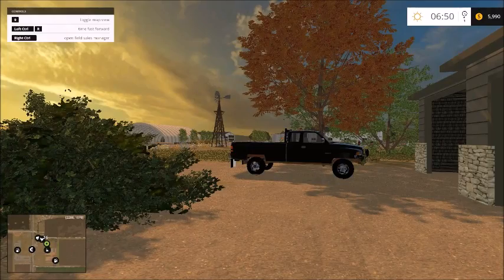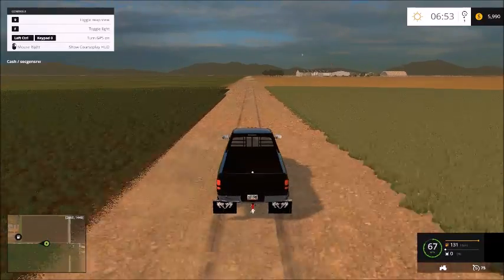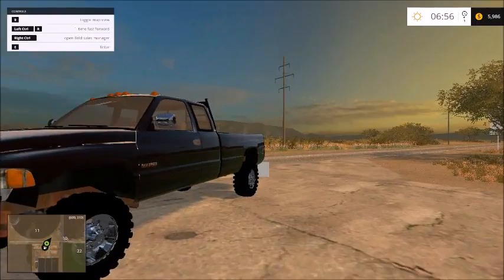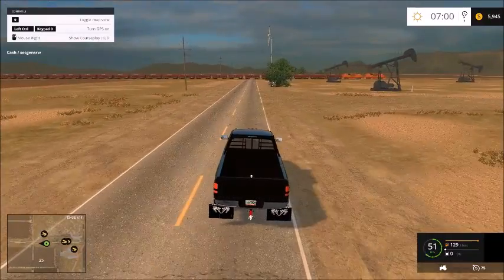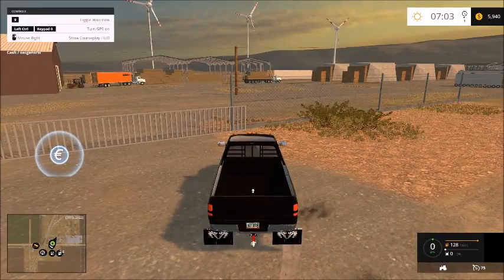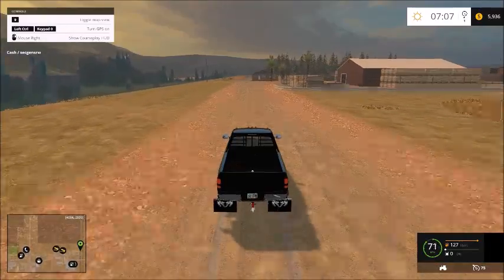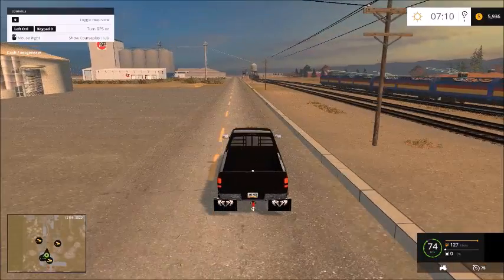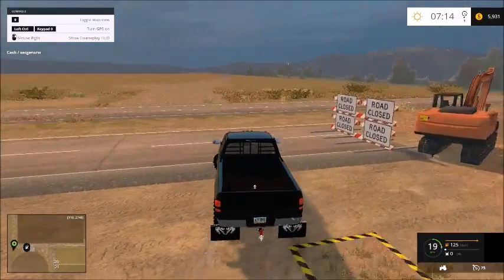Farming Simulator 2015 - California Central Valley - Ep.1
Hope you enjoyed the first video of California Central Valley of hopefully many in Farming Simulator 2015.